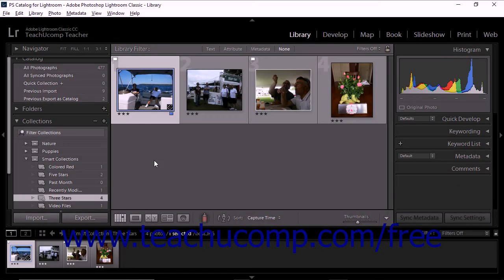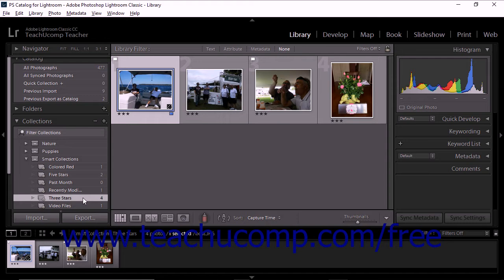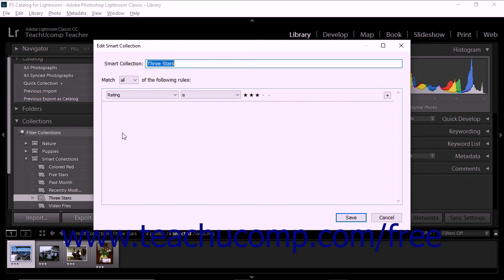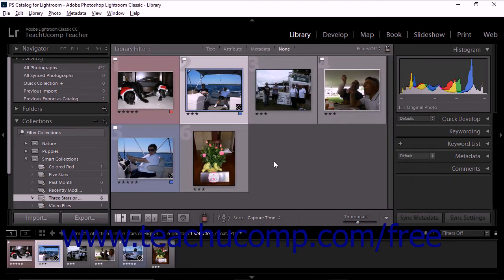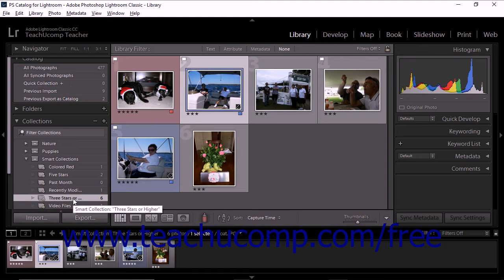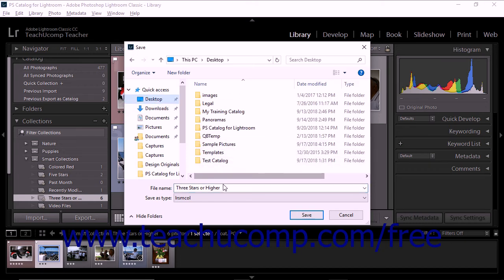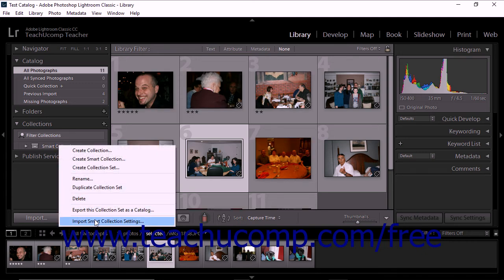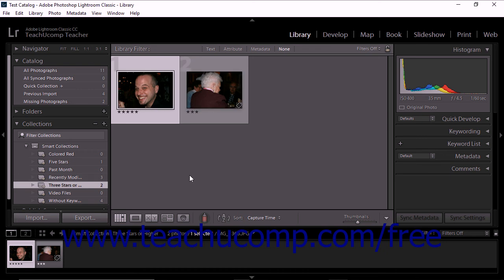Lightroom Classic CC Tutorial Using Smart Collections Adobe Training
Learn about Using Smart Collections in Lightroom Classic CC A clip from Mastering Lightroom Classic CC Made Easy. - the most comprehensive Lightroom Classic CC tutorial available. Visit us today!